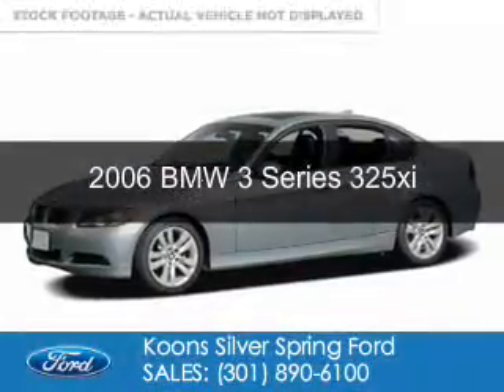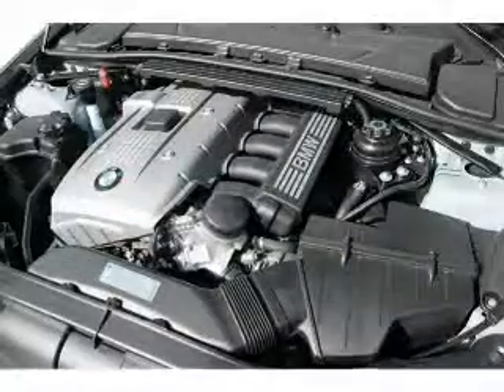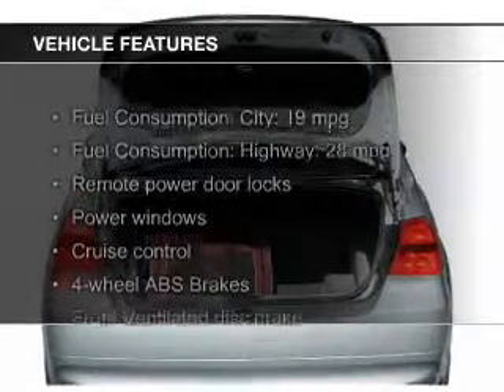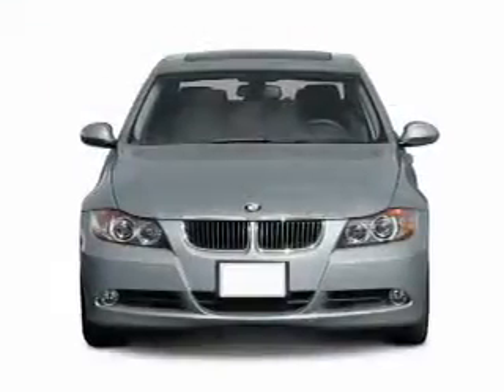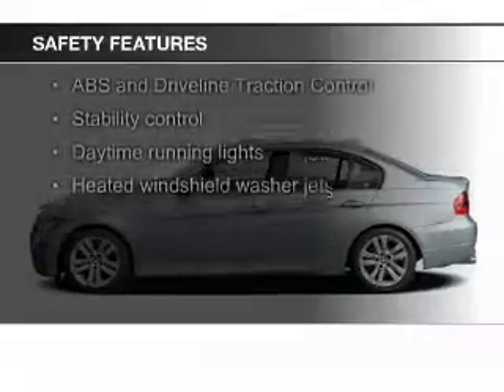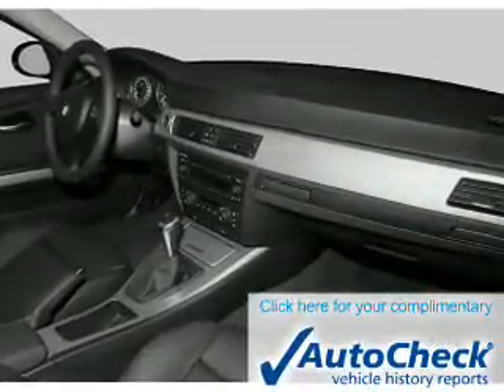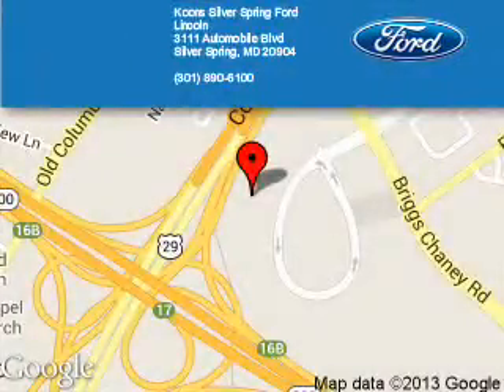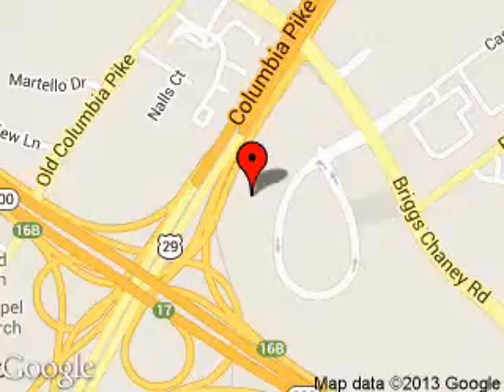2006 BMW 3 Series - Silver Spring MD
Phone:
Year: 2006
Make: BMW
Model: 3 Series
Trim: 325xi
Engine: 3.0 liter inline 6 cylinder 24 valve
Transmission: 6-Speed Automatic
Color: Black
Mileage: 98000
Address:
3111 Automobile Blvd.